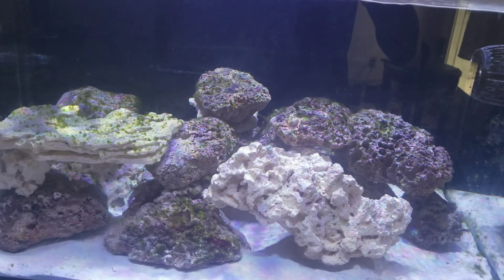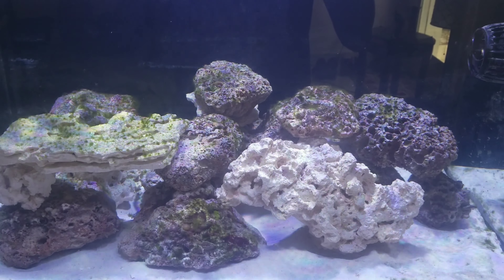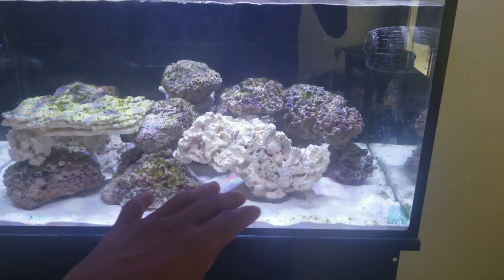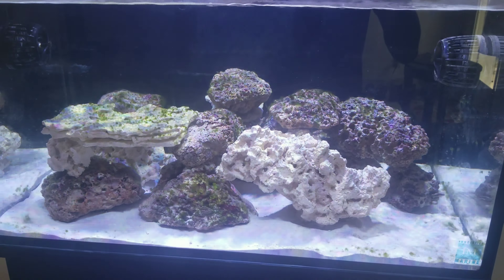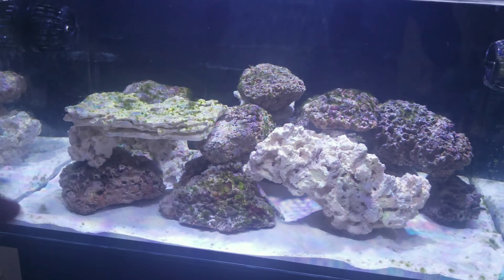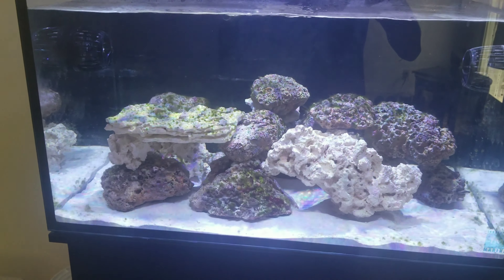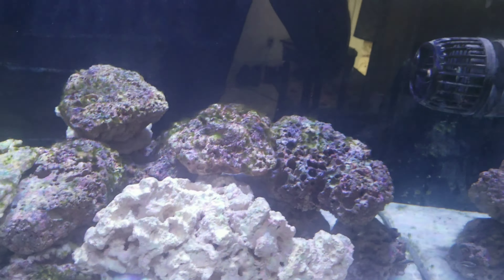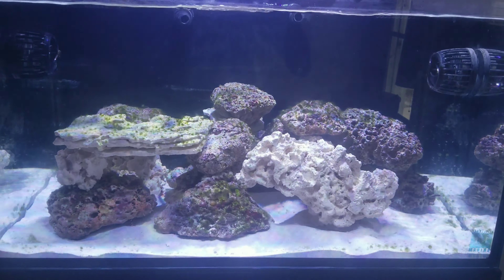My Innovative Marine Tank In The Ugly Stage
Here is my innovative marine tank currently in the ugly stage.